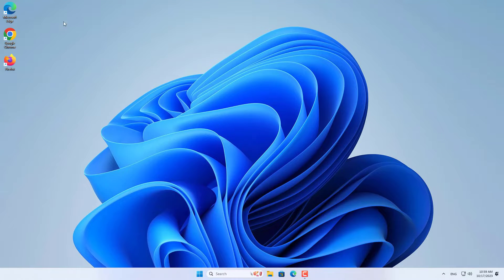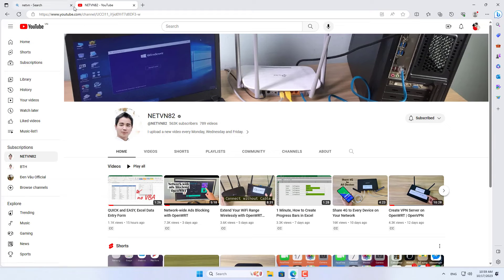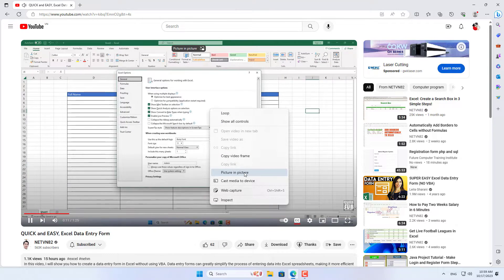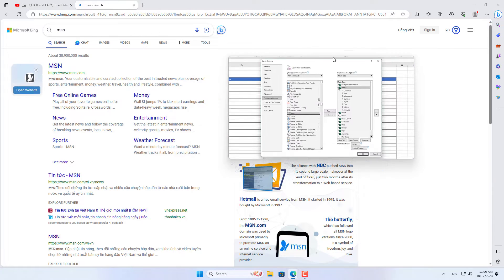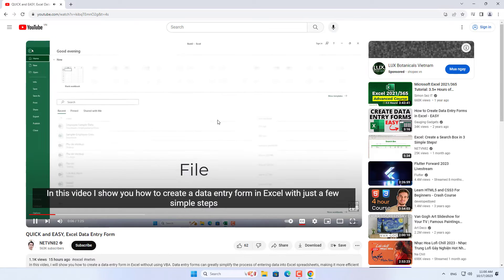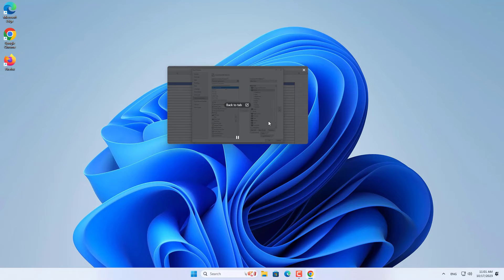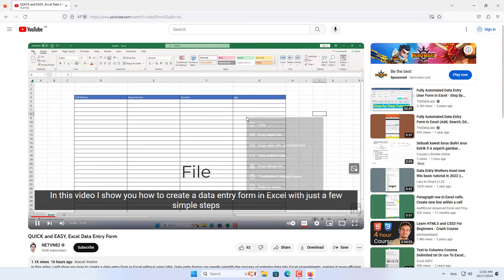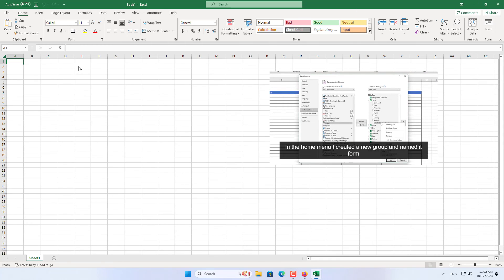Watch YouTube in a Floating Window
In this tutorial, we will show you how to watch YouTube videos in a floating window on your Windows computer.

Are you tired of switching between tabs or minimizing windows just to watch your favorite YouTube videos while working or browsing the internet? Well, we have the perfect solution for you!

Let's dive in and make your YouTube viewing experience even better!

00:07 Microsoft Edge
00:44 Google Chrome
01:10 Firefox